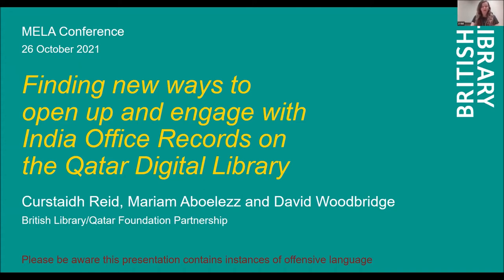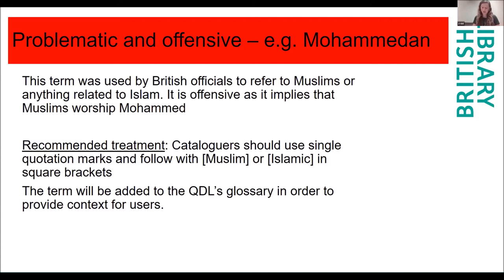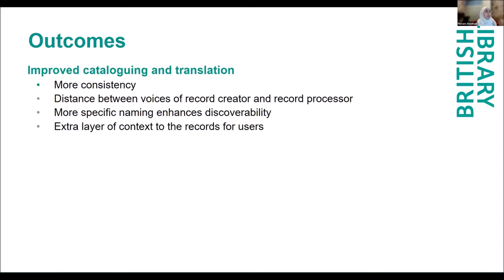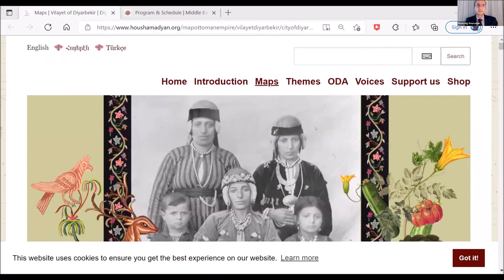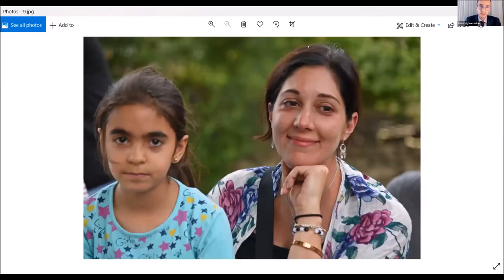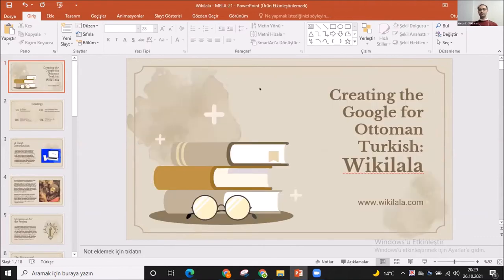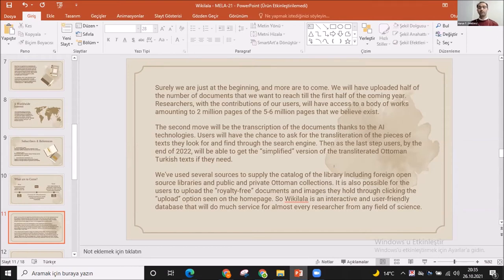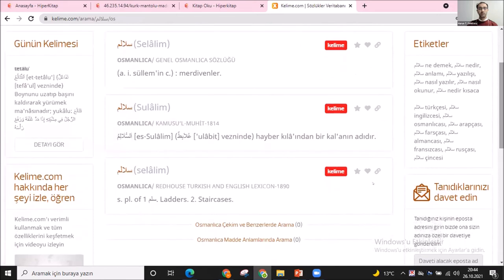Highlighting inaccessible MENA materials during a pandemic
Moderator: Anaïs Salamon, Head, Islamic Studies Library, McGill University, Canada.

o Reimagining Home: Armenian Memorial Books at the Library of Congress / Khatchig Mouradian, Armenian and Georgian Area Specialist, Library of Congress, African and Middle Eastern Division, Near East Section, USA.

o Creating the "Google for Ottoman Turkish": Wikilala / Harun Tuncer, PhD Lecturer, Istanbul Aydin University, Turkey.